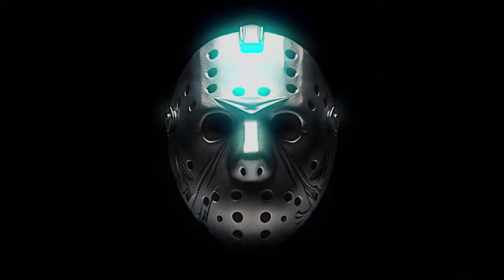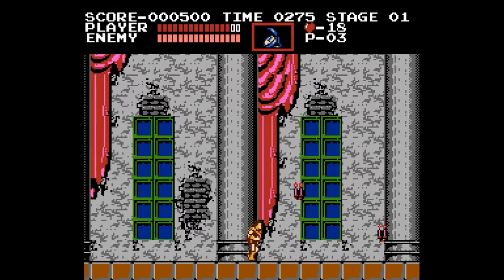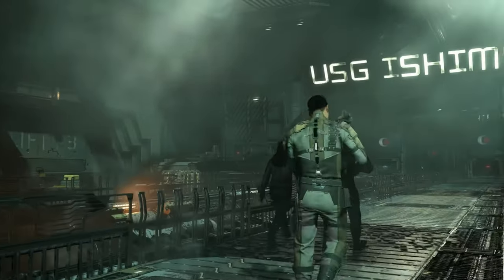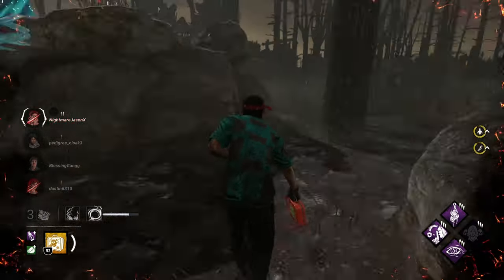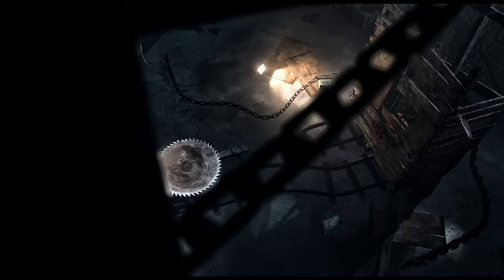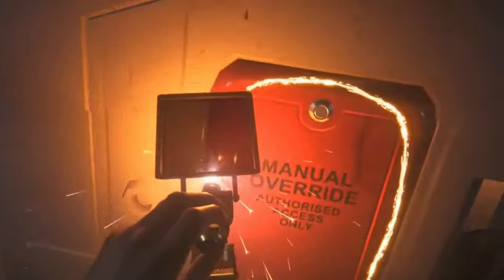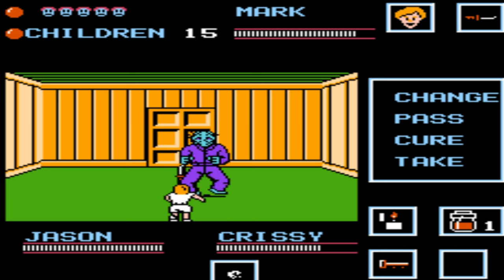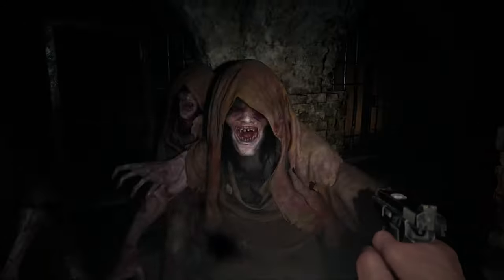Top 10 Halloween Games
What are your favorite games to play on Halloween? Let me know below, HAPPY HALLOWEEN!!